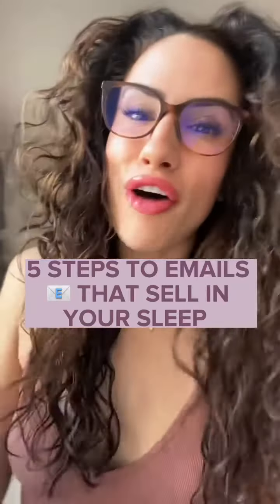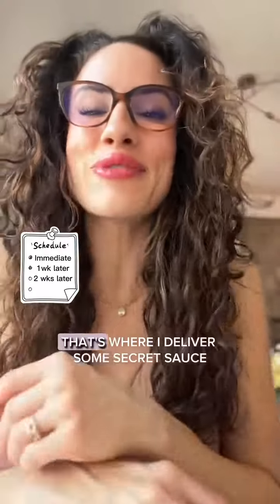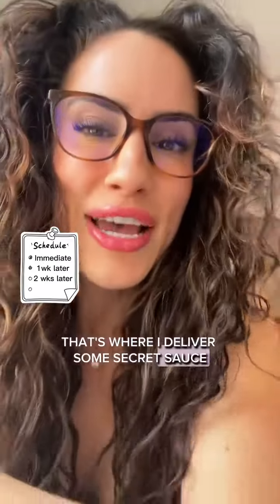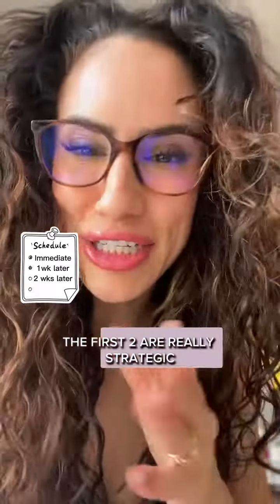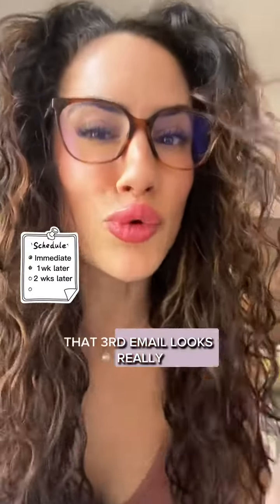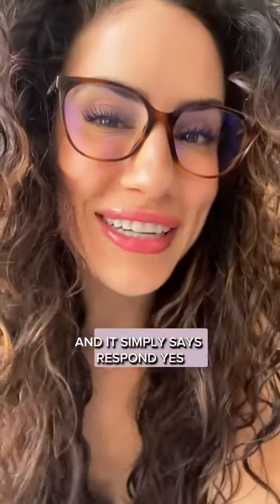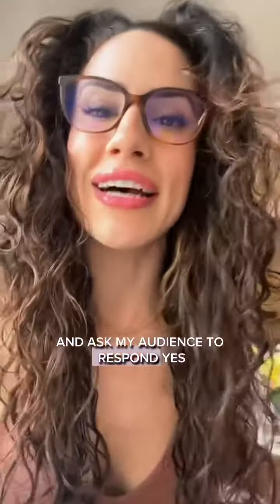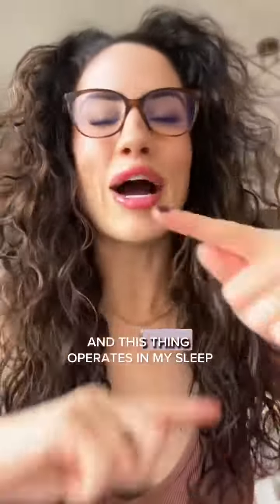How to set up email marketing? Let me show you how!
How to set up email marketing?

💁🏻‍♀️I’ll show you in 5 easy steps!

📝 Take extra notes on step 3 where I reveal the email copy that results in the most authentic “hot lead” conversations!

🔥Conversations via email or DMs lead to conversions!

Ready to go deeper? DM me “email,” and I can coach you to get these systems and more in place…because one day, you’ll go viral and wish you did!

👋I’m Sophia Spallino, and I'm here to share practical, relatable, raw revelations that will help you build an iconic personal brand on social media and an EXTREMELY PROFITABLE, purpose-driven business!

After over eight years in the industry and amassing over 333k followers across platforms like Instagram, TikTok, and Youtube, as well as hosting a top-charting podcast, I am sharing my social media secrets, advice, sales tips, marketing strategies, and mindset hacks to help you:

✨Master your Entrepreneur Mindset

✨Make More Money with your Personal Brand Online

✨Manifest your Dream Social Media Audience

🚀TIRED OF POSTING AND NOT MAKING MORE MONEY? READY TO MANIFEST SOCIAL MEDIA SUCCESS?

🧨SINGLE BREAKTHROUGH SESSION: Get coaching for your personal brand and growing business, whether you're a novice at creating or need strategic consulting to overcome a plateau!

📲VIP SUPPORT: Apply for my most intimate coaching container that includes 1:1 real-time access to me and on-demand support for social media and business strategy!

✨FREE RESOURCES✨

📷Join me on Instagram LIVE for Content to Profit Training!

💌Get my bad-ass work smarter, not harder, list of business tips and tools delivered to your inbox so you don’t have to waste time figuring out how to grow on social media all on your own!

🎞️The one AI tool you need NOW: Repurpose.io — the time-saving tool to repurpose content to ALL PLATFORMS and make more money!

Are you ready to take radical responsibility to see results? Let’s build your social equity together.

xo, Sophia Spallino